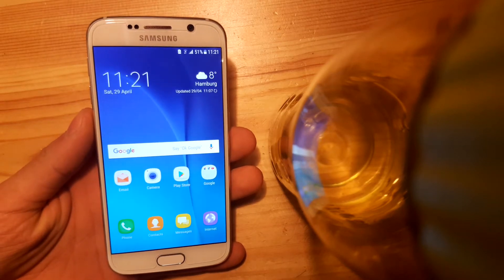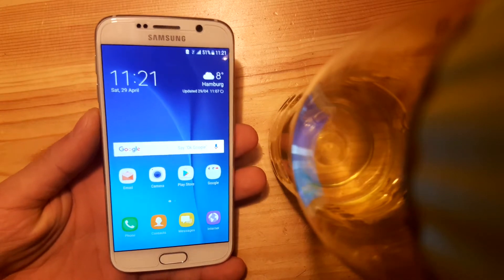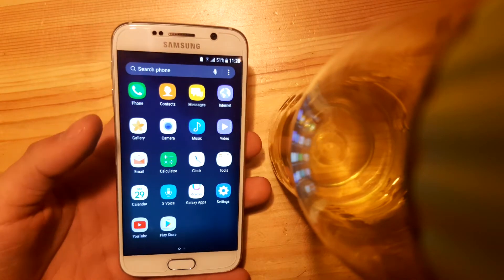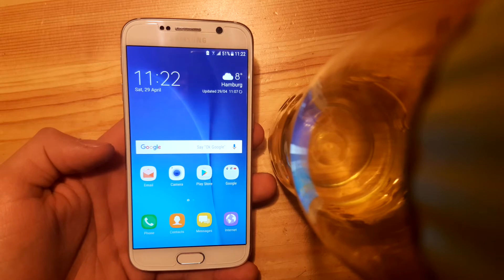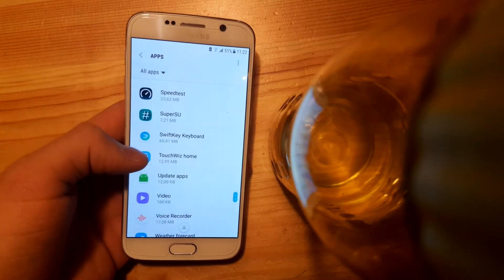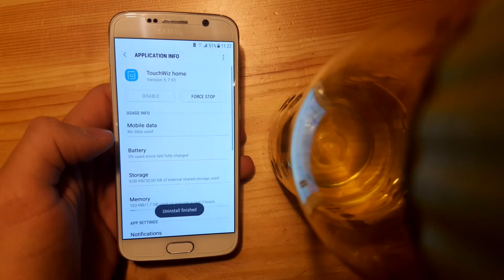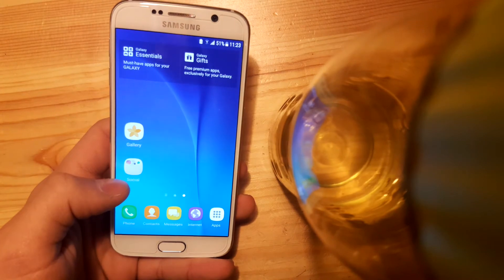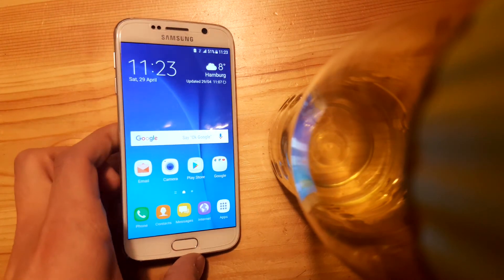Uninstall Galaxy S8 Launcher! Guide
For everybody who wanted how to uninstall it here u go :)